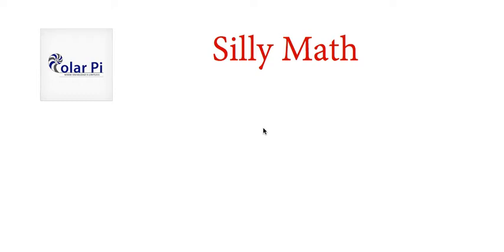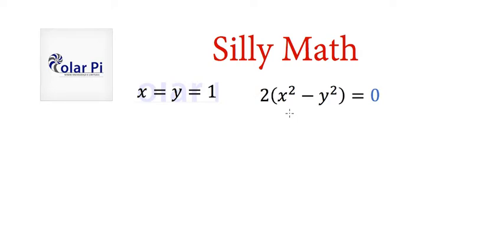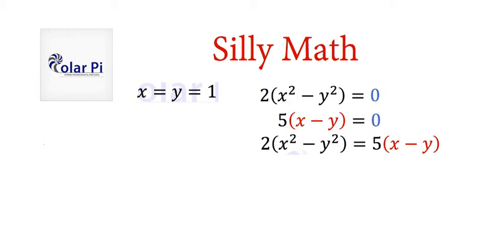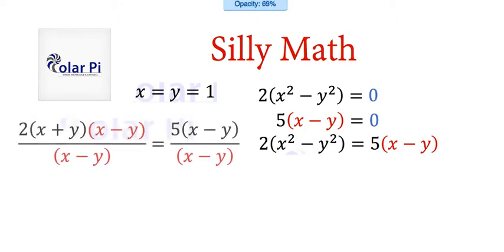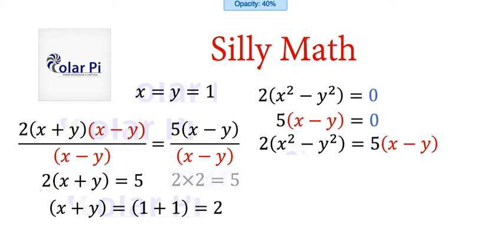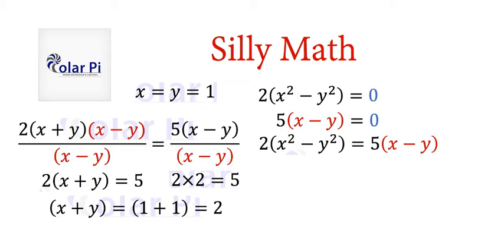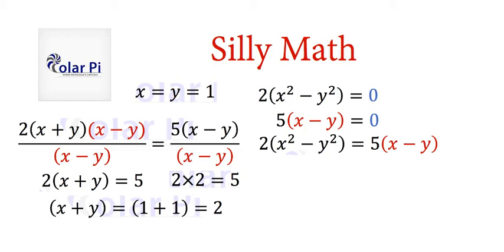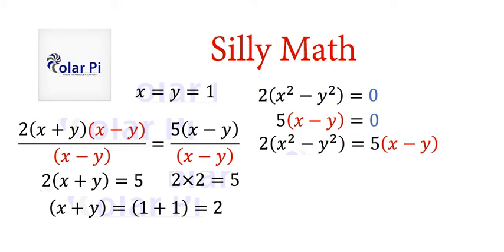Silly Math: Two times Two equals Five [ 2 times 2=5]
1) He is incredibly narcissistic and promotes himself shamelessly.
2) He misleads and confuses.
3) He pushes people away from Jesus Christ God, the Holy Trinity, the one and only messiah.  White Jesus does all three of the above and more -- matching the ways of Satan.

In this video, I explain how you can make a stupid conclusion by making a faulty assumption.